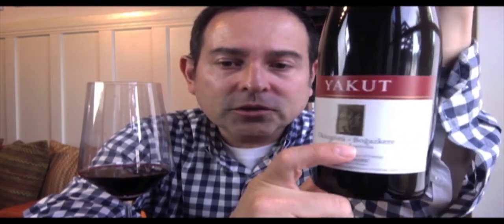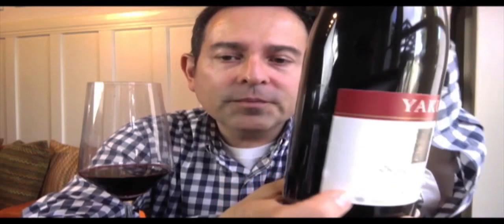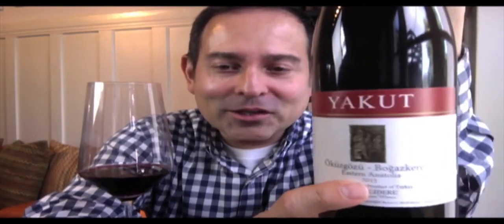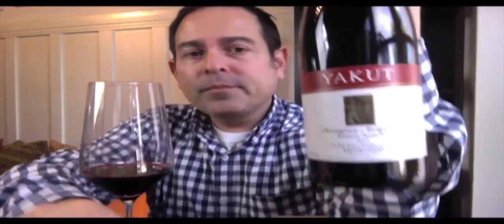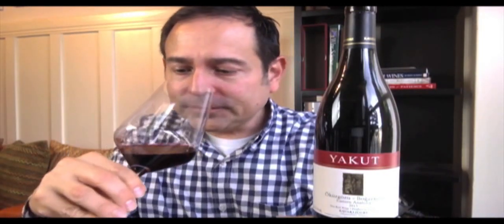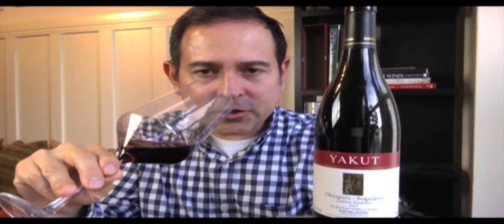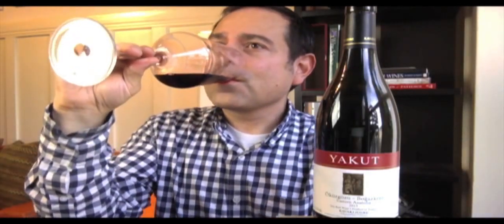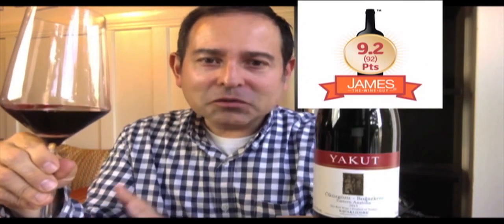Kavaklidere Yakut Öküzgözü-Boğazkere '13 92 Points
Kavaklıdere Şarapları A. Ş.

Salute,